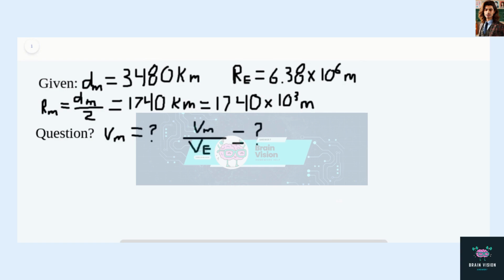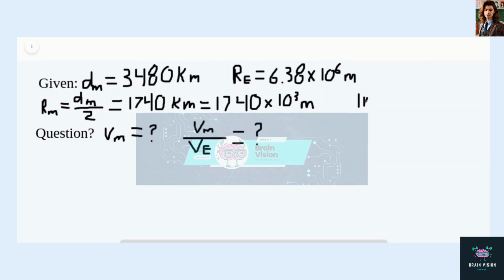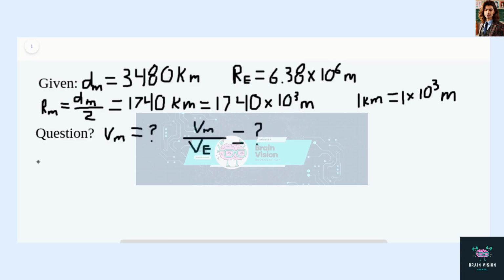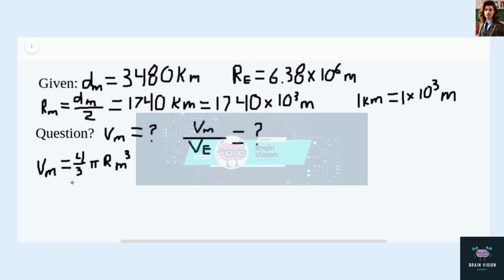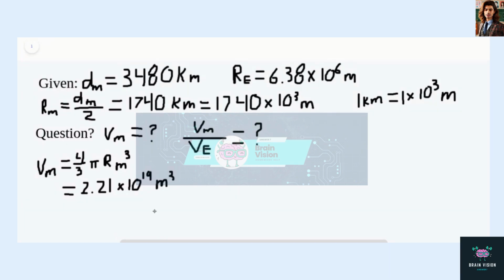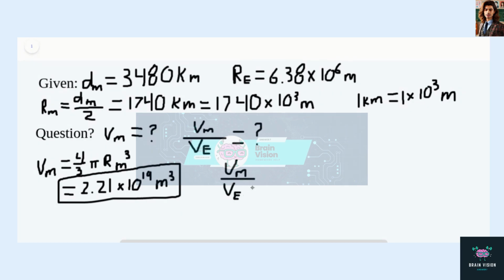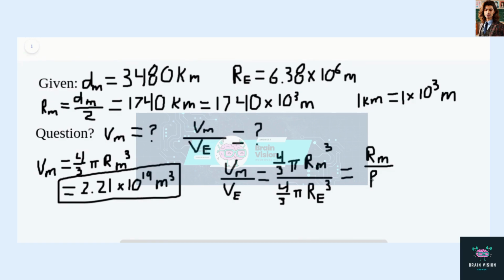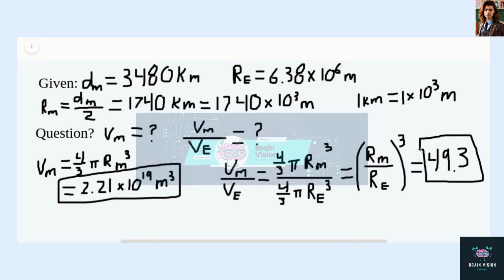The diameter of the Moon is 3480 . What is the volume of the Moon? How many Moons would be needed t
The diameter of the Moon is 3480 . What is the volume of the Moon? How many Moons would be needed to create a volume equal to that of Earth?